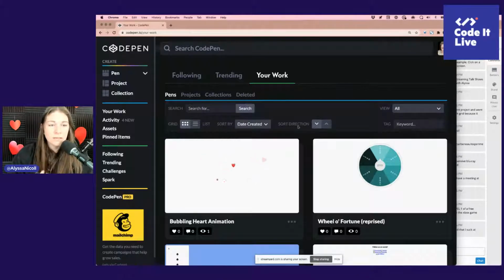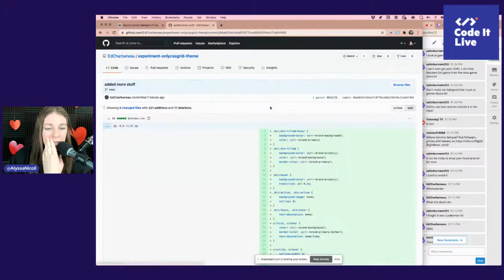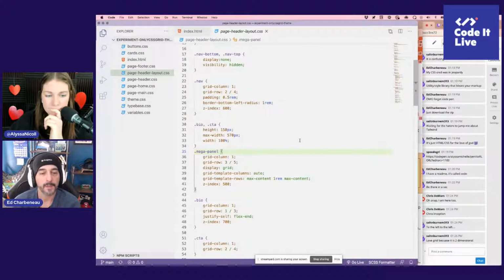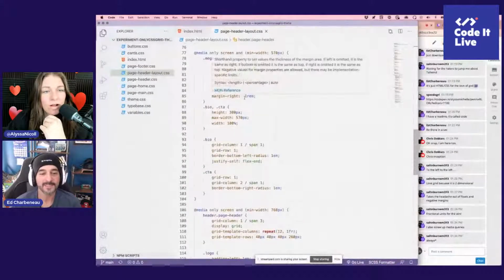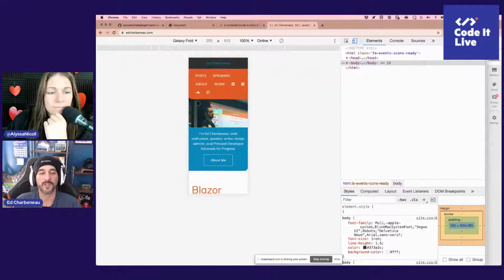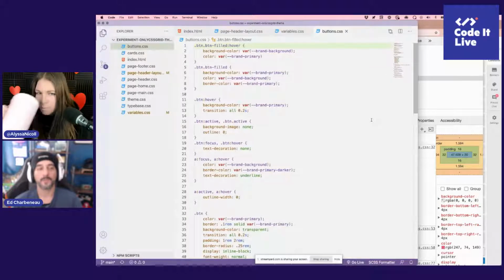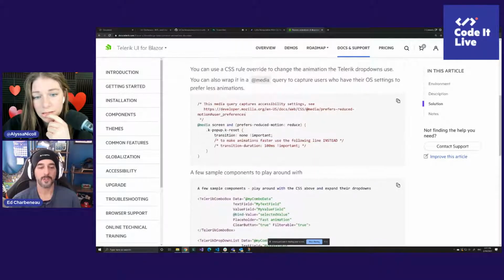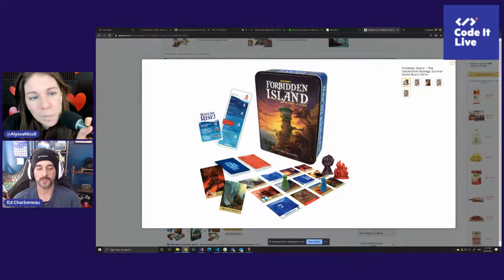UI Fridays with Alyssa - Layering Issues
Today on UI Friday, we will tackle a layering issue within a friend's UI and see if Grid is necessary! Ed Charbeneau joins the stream!

The stream starts at 01:59​

Follow Alyssa on Twitter @AlyssaNicoll

& catch Alyssa's UI streams every Friday at 2 PM ET!